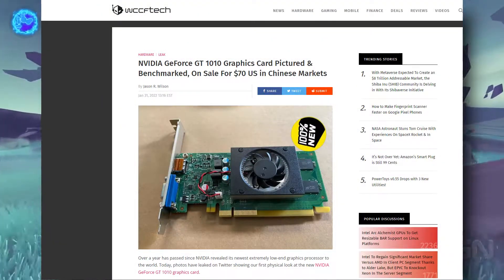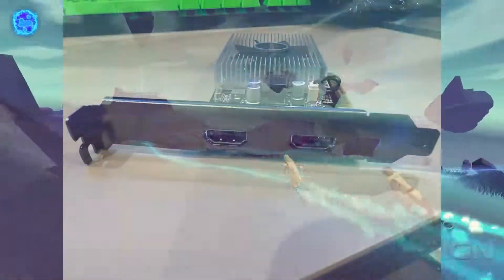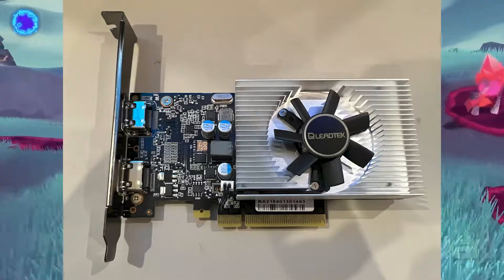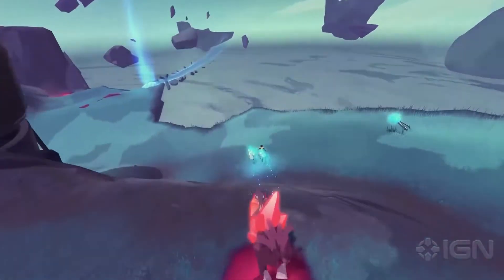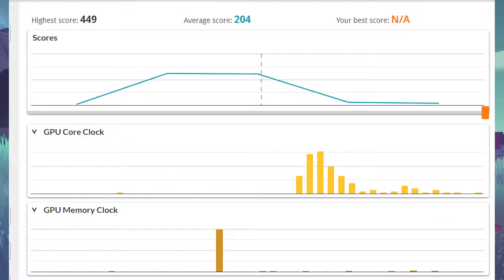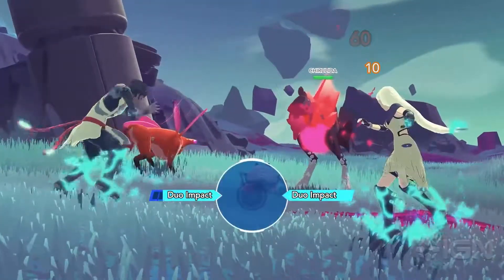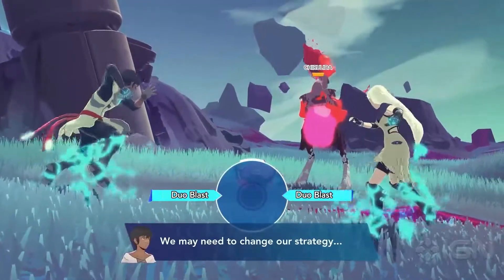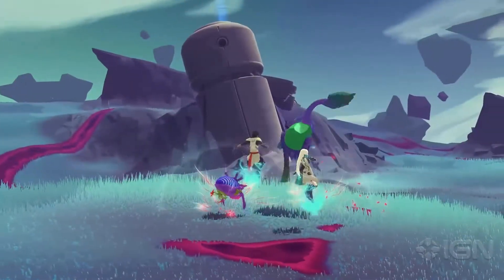Nvidia GT 1010 Benchmarks vs GT 1030 | Nvidia's new $70 budget GPU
To day we are taking a look on the latest leaked benchmarks on the gt 1010 2gb model on 3dmark timespy extreme vs a gpu like the gt 1030

well I didn't get so much technical with the specs and only focused at the benchmark
also I don't think much will change when it launches

timestamps :

00:00 subscribe
00:20 leaked model
00:43 3dmark benchmark vs gtx 10300

*tags*

gt 1010 benchmarks
gt 1010 vs gt 1030
gt 1010 leaked benchmarks
gt 1010 2gb
gt 1010 taobao